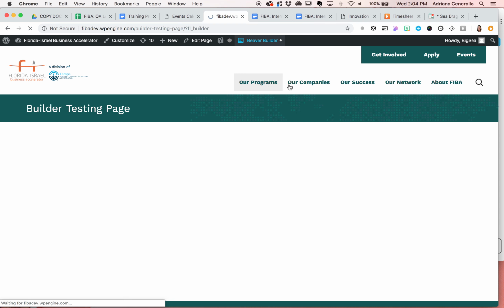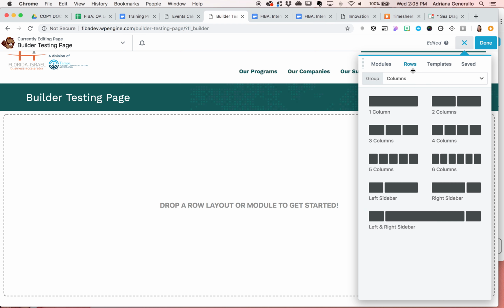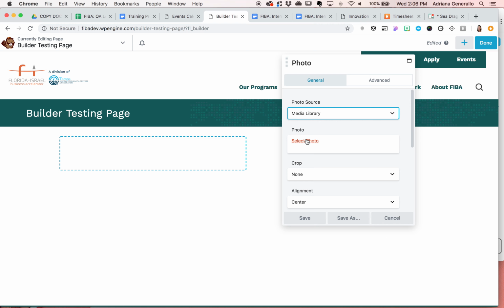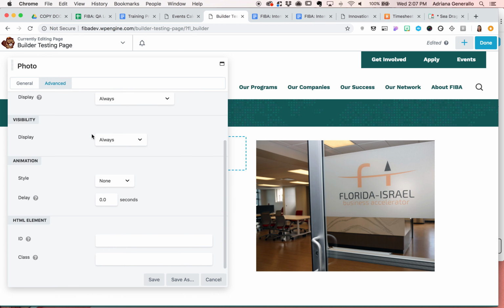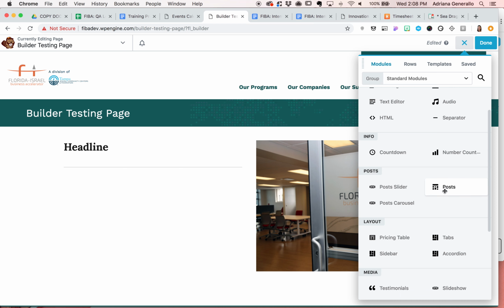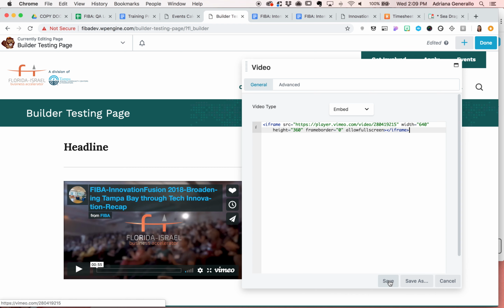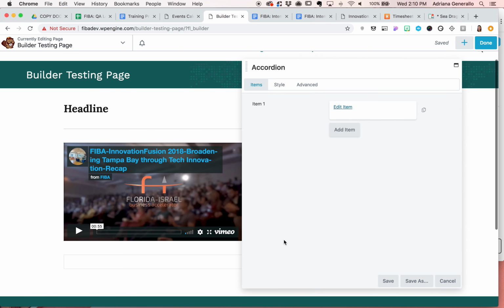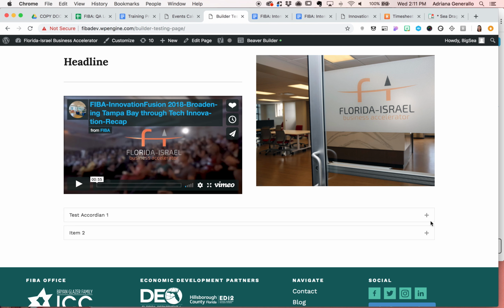various modules and row explanation on tester page